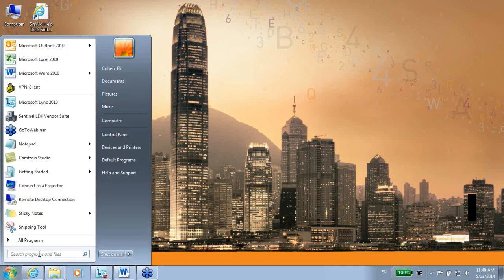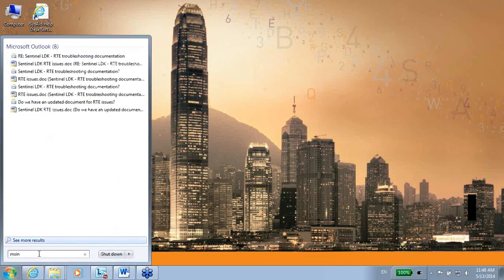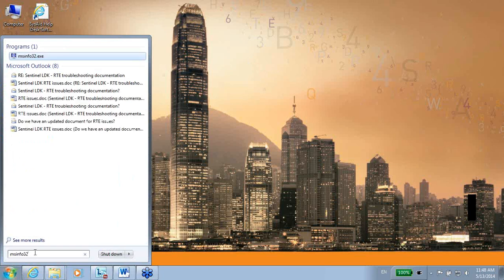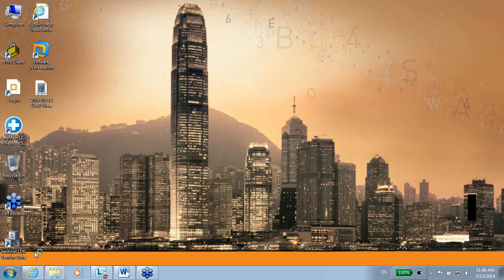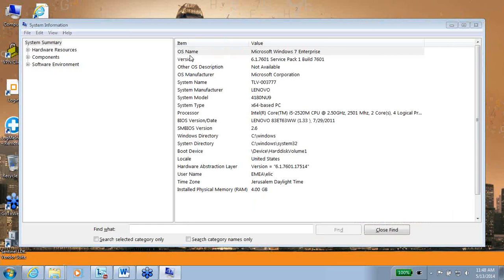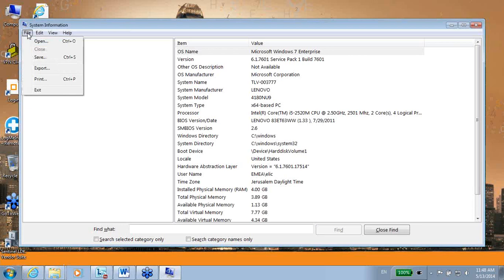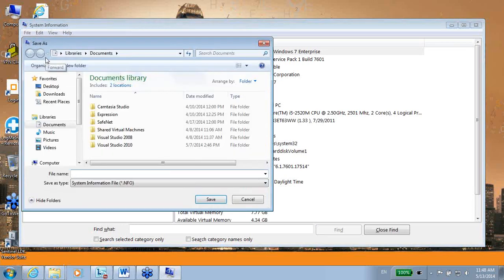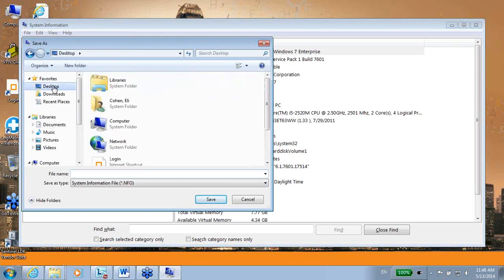How to Create an MSINFO32 .NFO File | Sentinel LDK Troubleshooting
Need to create an MSINFO32 NFO report for Sentinel LDK troubleshooting? This Thales Sentinel support tutorial explains how Windows System Information (MSINFO32) captures the hardware, operating-system, driver, and installed-software environment that support engineers may need to diagnose Sentinel LDK issues.

Learn how to launch MSINFO32, save an MSINFO32 file in Windows .NFO format, and provide Windows diagnostic information with your Sentinel support files. An .NFO report is a system snapshot—not a Sentinel driver log or a Sentinel Runtime Environment log.

Legacy brand note: This video was recorded under SafeNet Sentinel. The SafeNet Sentinel products are now part of Thales Sentinel; the MSINFO32 workflow remains useful for collecting Windows machine information.

What You'll Learn & Key Questions

MSINFO32: Open the built-in Windows System Information utility.

MSINFO32 file: Save a native .NFO system report for technical support.

MSINFO32 NFO: Understand what the saved report contains and when support requests it.

Windows diagnostic information: Capture OS details, hardware configuration, device drivers, and software environment.

Sentinel LDK troubleshooting: Supply computer context that can help investigate licensing or runtime problems.

Sentinel Runtime Environment: Understand why support may compare system details with RTE-specific logs.

Windows troubleshooting: Review the report before sharing it with an authorized support team.

Developers, IT administrators, and support teams performing Sentinel LDK troubleshooting, Windows troubleshooting, or collecting Sentinel support files for escalation. It's useful when Sentinel LDK support requests a system report alongside licensing diagnostics.

Continue Learning: Sentinel Support Diagnostics

1. Where To Find Sentinel LDK Support Files

Locate related Sentinel support files needed for investigation.

2. Troubleshooting Sentinel LDK RTE Logs

Next, learn about logs specific to the Sentinel Runtime Environment. Find this video on the Sentinel Software Licensing channel:

3. How To Check If Sentinel LDK Driver Is Installed

Verify an important Sentinel Runtime Environment prerequisite when resolving licensing issues.

FAQ

What is MSINFO32, and how do I create an .NFO file?

Run MSINFO32 in Windows, then select File → Save to create an MSINFO32 NFO system-information report. The MSINFO32 file can be attached to a support case when requested.

What information does an MSINFO32 report contain?

Windows System Information collects OS, hardware, driver, and software-environment details. These Windows diagnostic information fields support Windows troubleshooting when licensing behavior differs between computers.

Is an MSINFO32 NFO file the same as a Sentinel runtime log?

No. The MSINFO32 NFO is a machine report; Sentinel LDK support may ask for it alongside Sentinel support files or runtime logs. Review the report for sensitive system details before sharing.

About Thales Sentinel

Thales Sentinel is the leading global brand for software licensing, delivery, and protection. Its technology helps software vendors protect IP, manage licensing, and simplify application delivery.

Based on award-winning technology… Thales Sentinel supports software licensing across deployment environments. This historical SafeNet Sentinel tutorial shows a Windows data-collection workflow still relevant to support investigations.